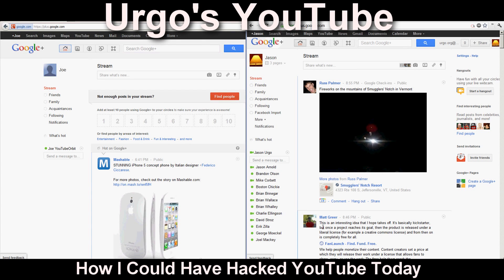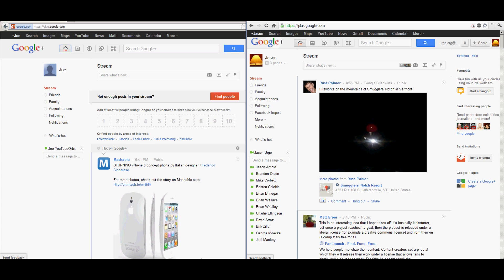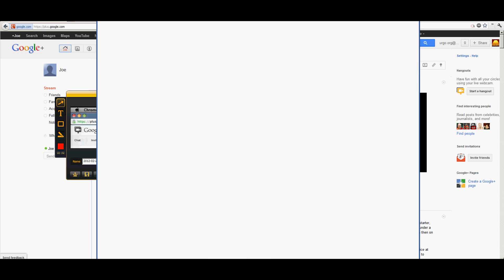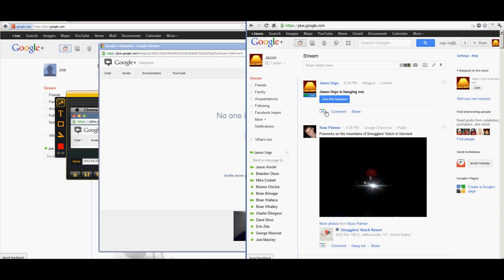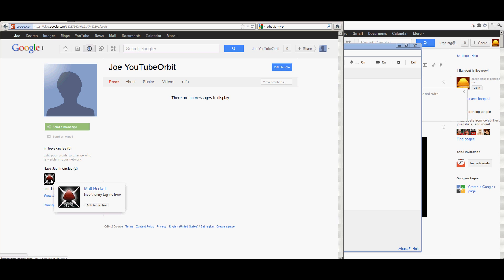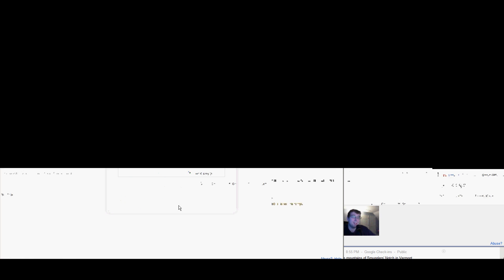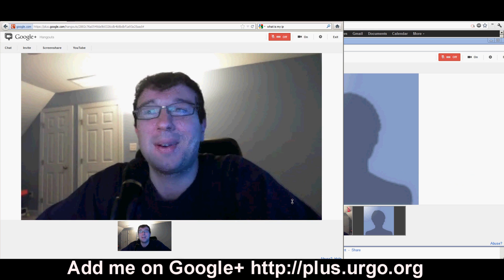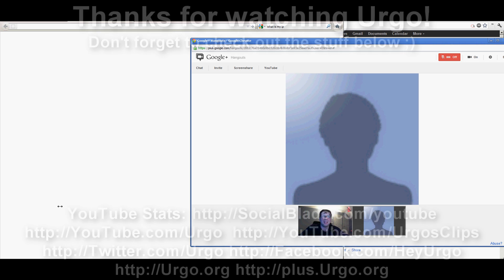How I Could Have Hacked YouTube Today - Full Disclosure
Update: YouTube finally posted the video of the stream. Go and you can see the same url from my screenshot.

Okay so I don't know if I'd consider this exactly a hack in the sense that I'd have been breaking in, but it was a hack of sorts.  YouTube earlier today did a live video broadcast to... I don't know, lots and lots of people and I was a click of a button away from taking over their broadcast.  In this video I'll show you the security flaw YouTube left open by showing too much on the screen and what I could have done to take advantage of that.

In short the issue was because they showed their full screen while hosting a google hangout.  On this screen you could clearly see the URL to the google hangout, and if you took that url and went to it on your own computer you could easily join the hangout even w/o being invited.  This isn't a huge problem for most people using hangouts as its unlikely someone could guess the url but if you are streaming your hangout by way of a screen capture software make sure not to show the url!

Google Plus anyone?